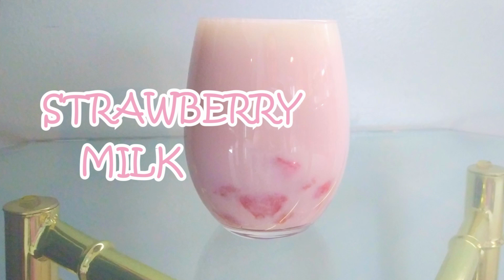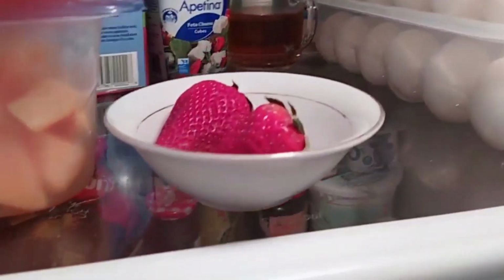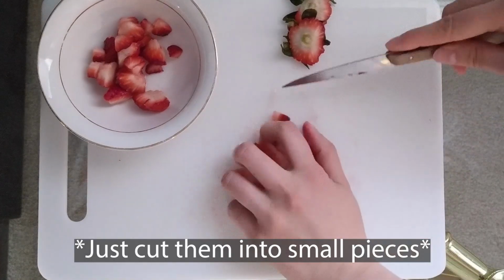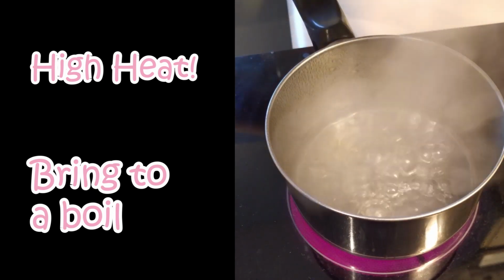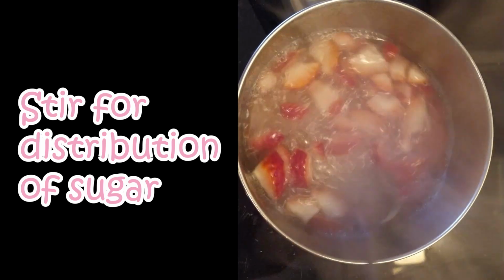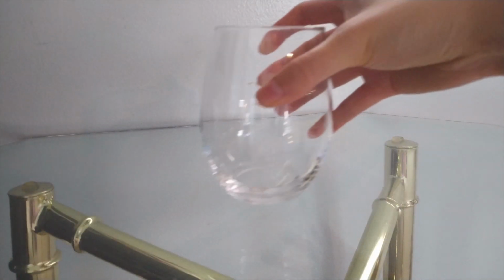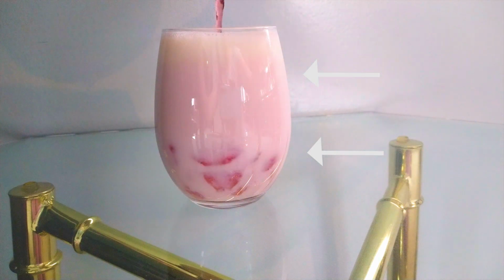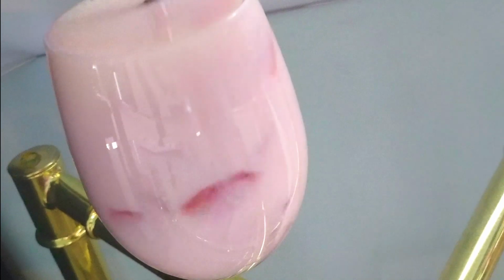Strawberry Milk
Hi! I decided to try narrating in this video since I have LOTS of time now.

Recipe:
1.5 cups of Milk
2 Strawberries, diced
1.5 tablespoons of Sugar
0.5 cup of Water

1. Wash and cut up your strawberries into little pieces.
2. In a small saucepan put in your water.
3. Bring it to a boil and then add in the strawberries and sugar.
4. Turn to low heat/simmer for 5 minutes, stirring occasionally.
5. Put strawberries & syrup made into 1.5 cups of milk.

Use a transparent cup to enjoy the white-pinkish layering!

Enjoy! Comment & Like if you actually enjoy the video!

puzzlepieceBird

• USB Microphone
• Phone Camera Stand